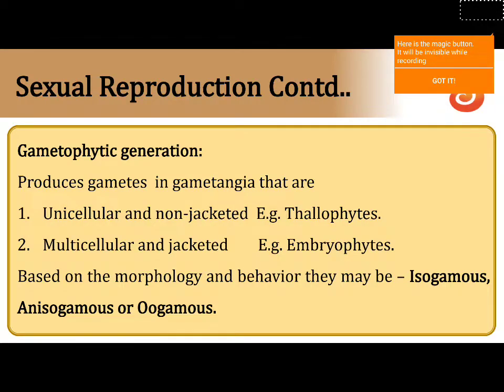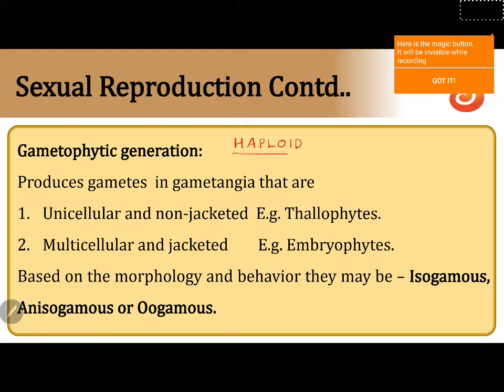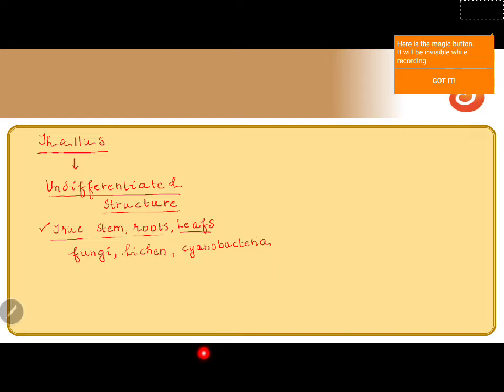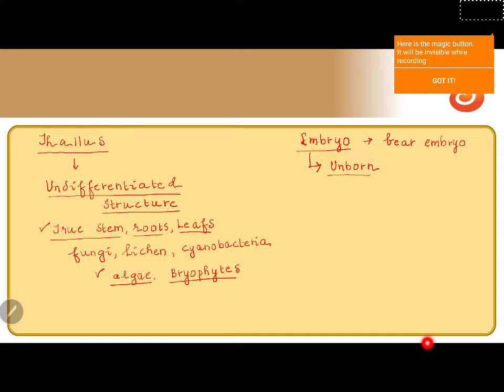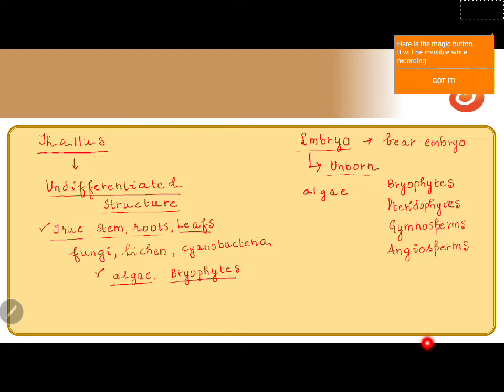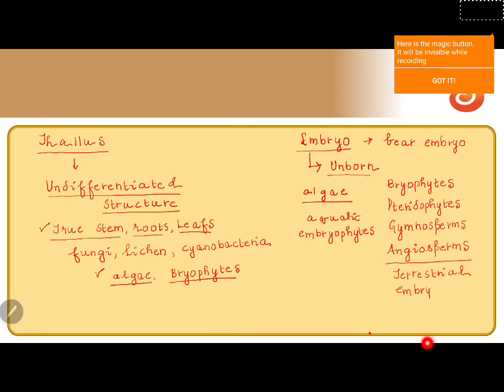PU 2 | NEET S2 | Biology | Lecture 3 | Slide 3 | Concept in Plant Kingdom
Welcome to Concept Videos for NEET! This slide will explain Reproduction in Organisms. We will focus on Concept in Plant Kingdom. We are sure you will have an effective learning experience.